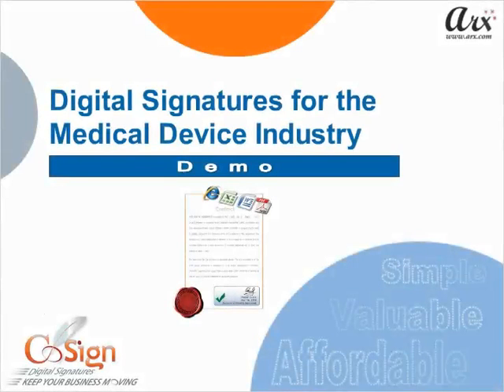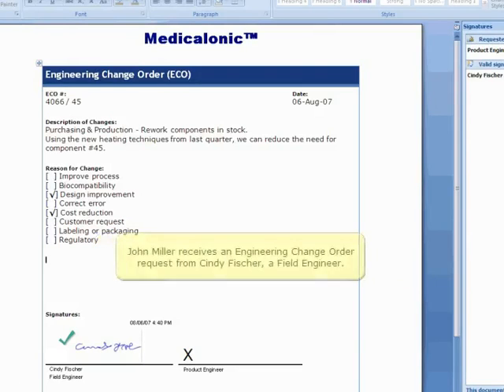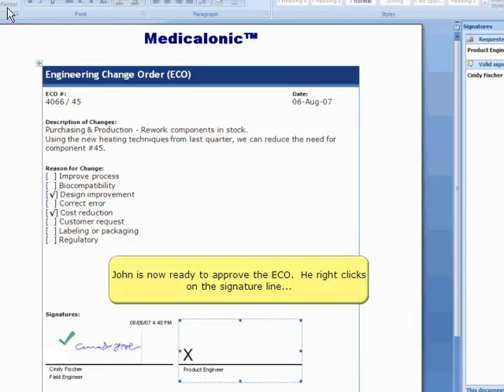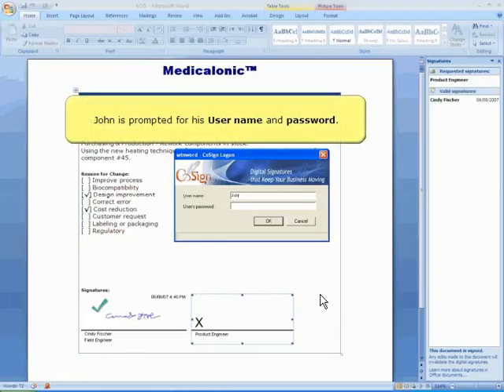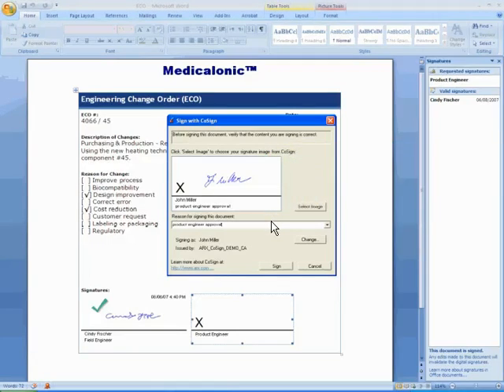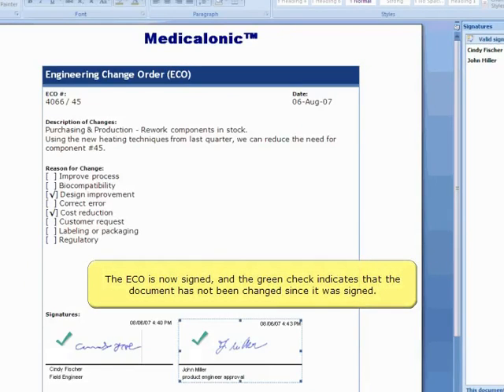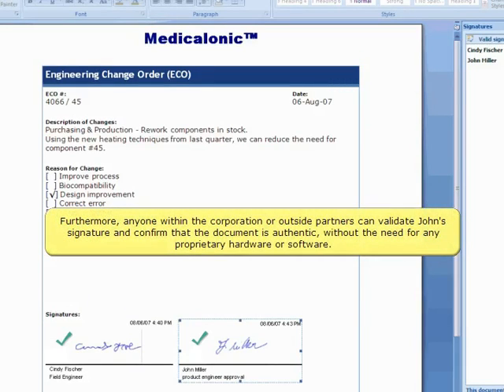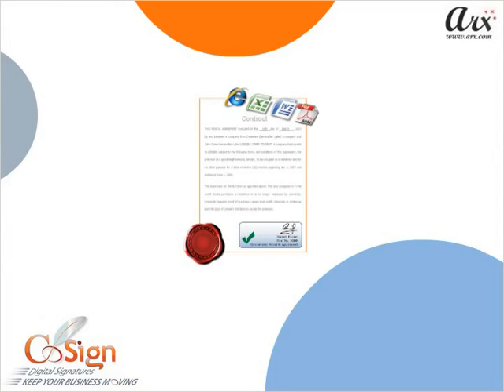Using Digital Signatures in the Medical Device Industry Demo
In this short demo, a user fills in an Engineering Change Order, signs it digitally, and then electronically routes it other organization members for signature approval.  The user is able to show the reason for signing, which is critical for FDA 21 CFR Part 11 compliance.
CoSign by ARX is the leading digital signature solution in the life sciences market, employed by 20,000 FDA-regulated organizations including 9 of the top 10 Pharmas and 7 of the top 10 CROs. CoSign can be used on any device to securely and compliantly sign documents in many file types.